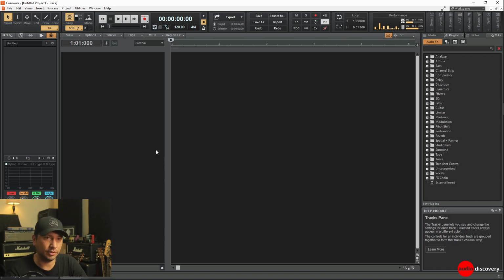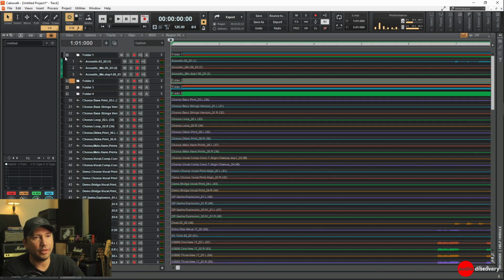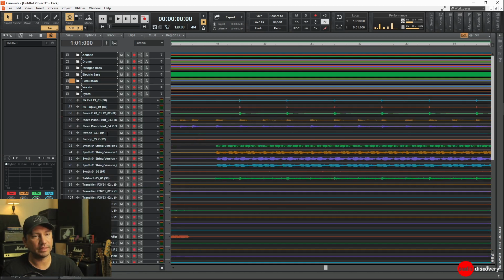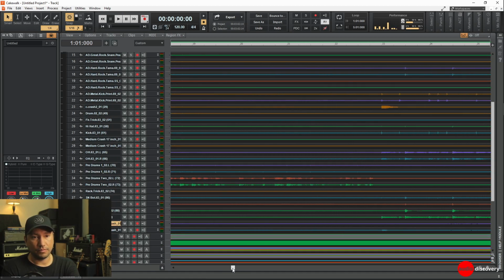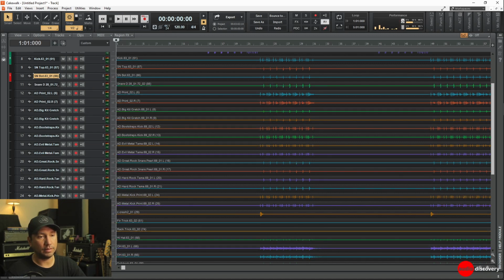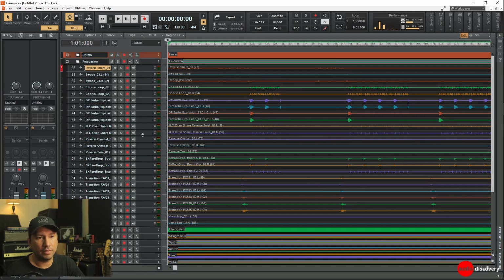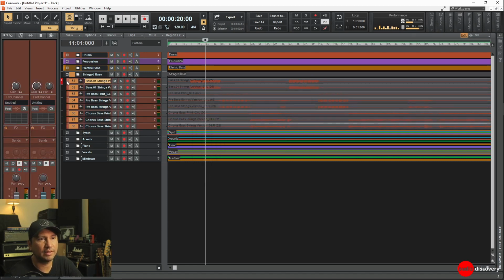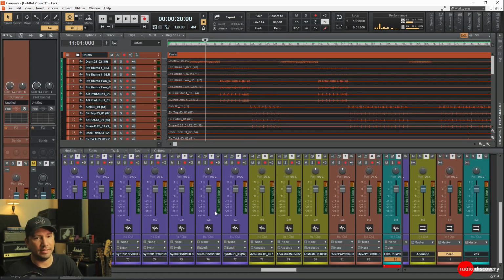Cakewalk by Bandlab: Grouping, Bussing, Track Colors - GET ORGANIZED!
Disoriented from high track counts?  Get organized by sending everything to instrument-specific folders. Cakewalk by Bandlab makes it easy to quickly organize your session so you can get mixing with quickness and confidence!